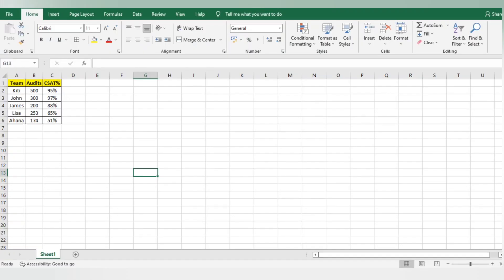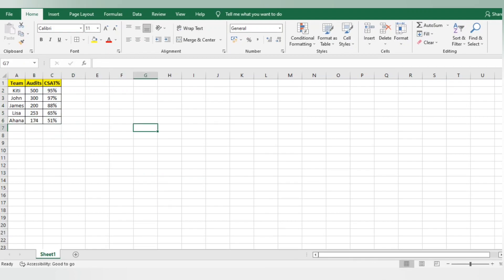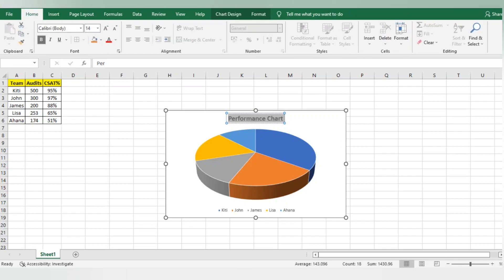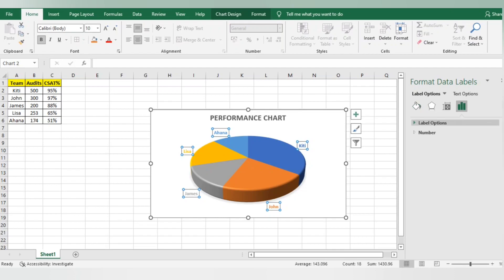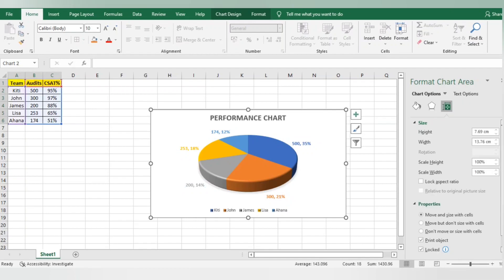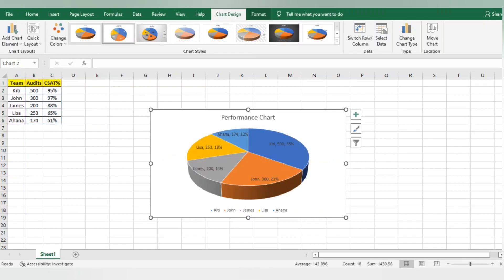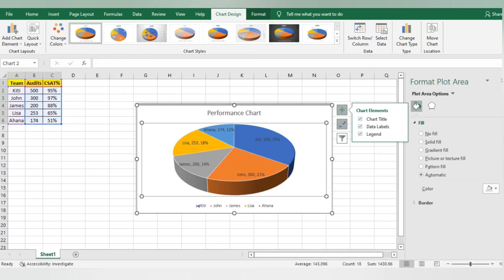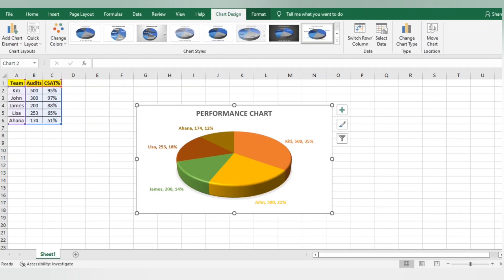How to create a PIE Chart in MS Excel - live Call Center Example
pie chart in MS Excel